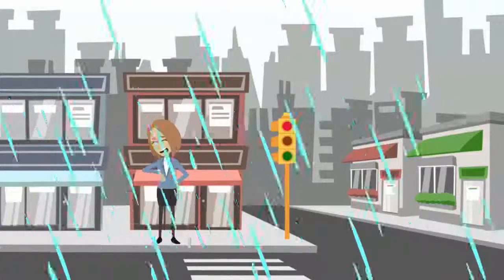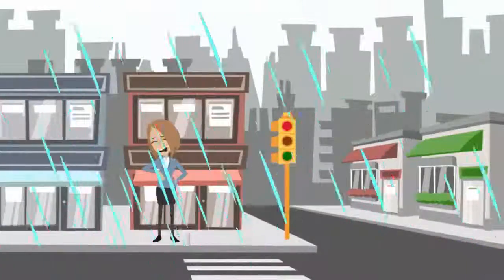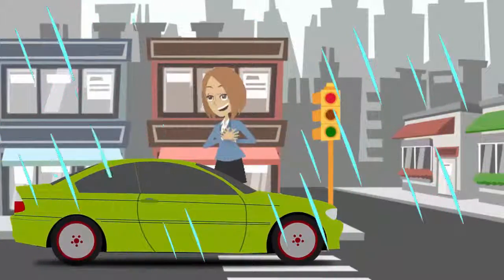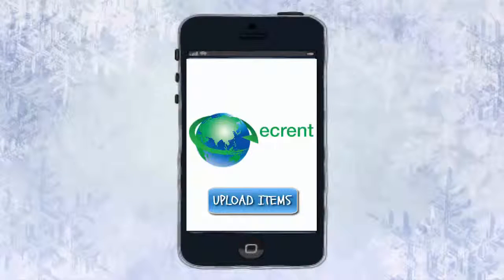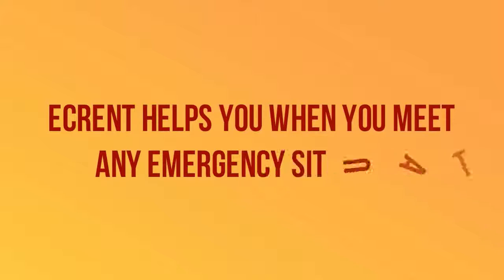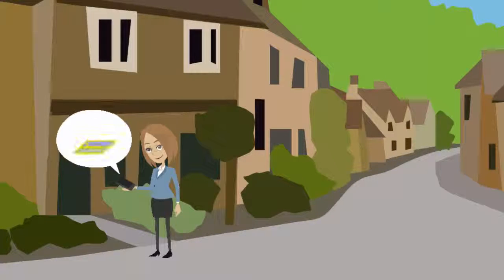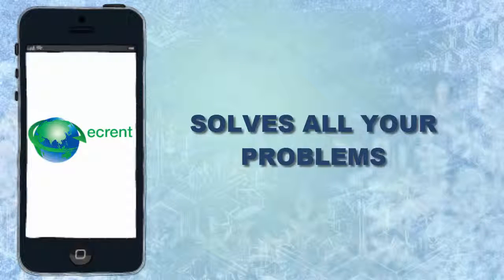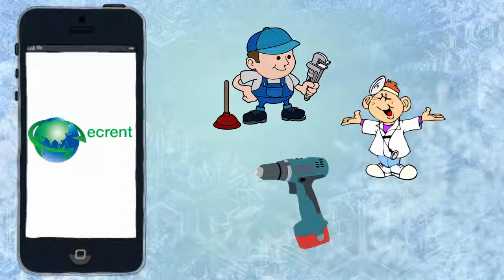Cartoon Explainer Sample #4